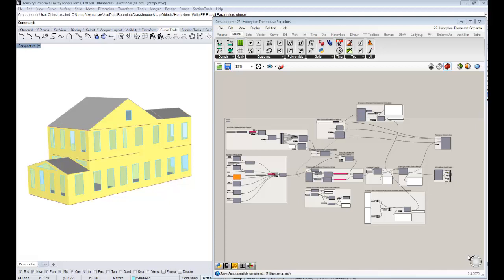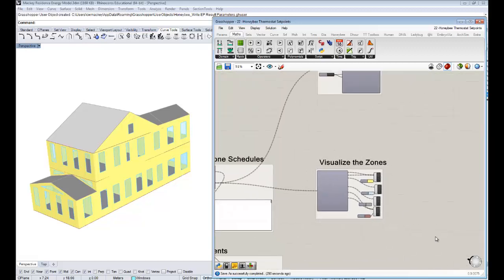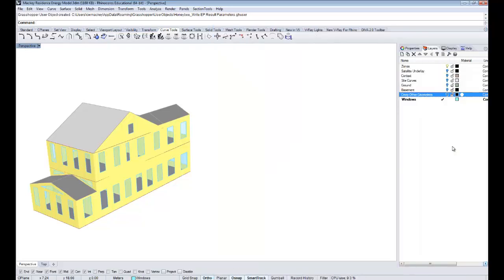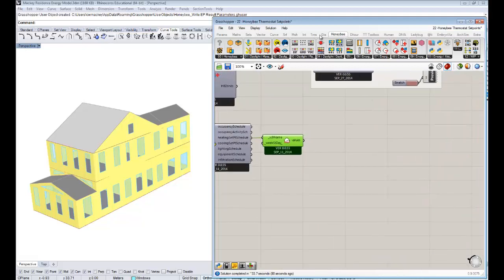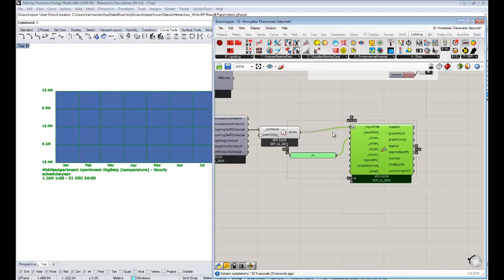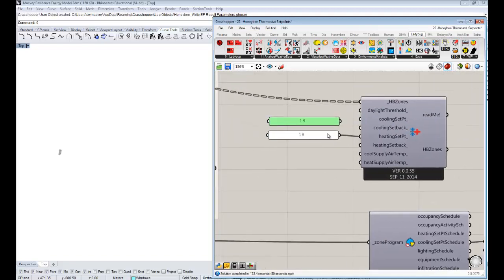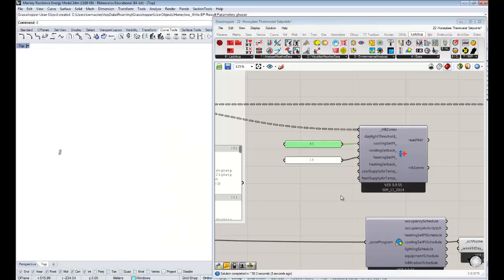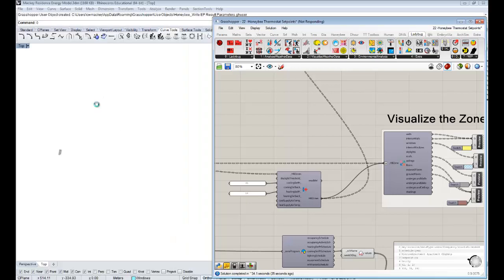22 - Honeybee Energy Modeling - Changing Zone Setpoints /Setbacks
A tutorial video showing how to create you own custom schedules in Honeybee and apply them to various different parts of HBZones.